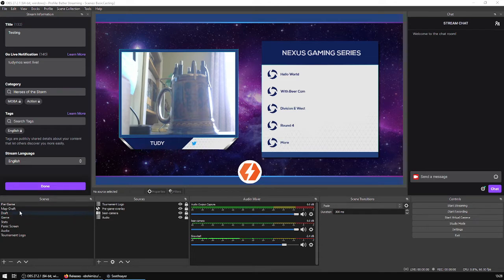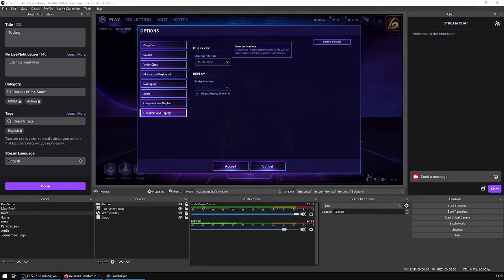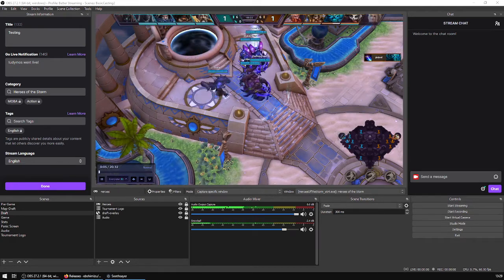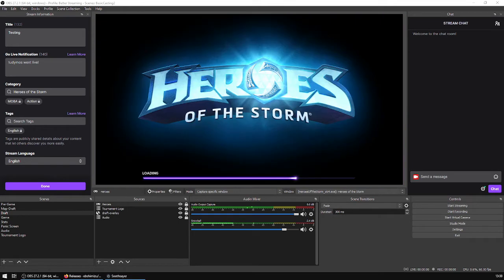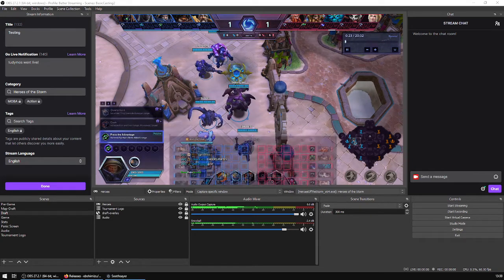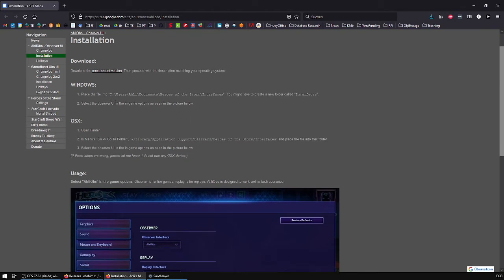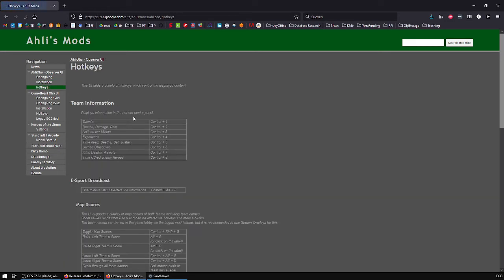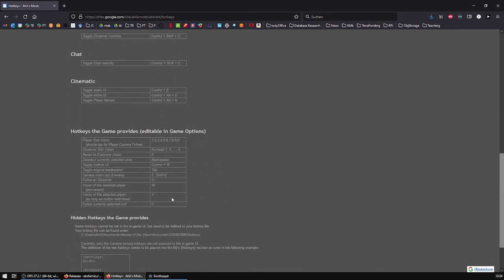tudy's HotS Casting Tutorial [Ep 16 2.0]: Install AhliObs (Important!)